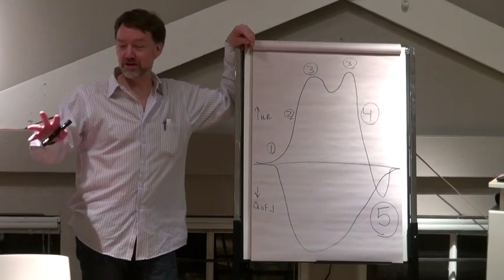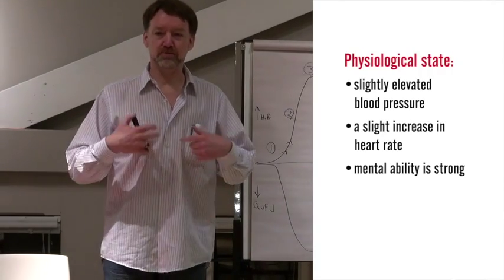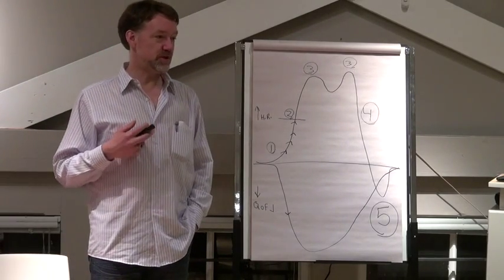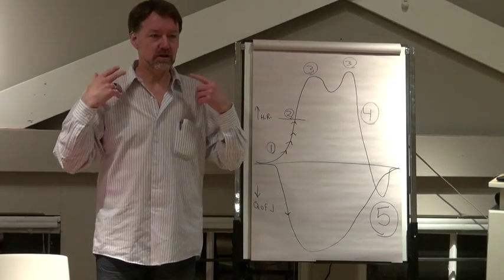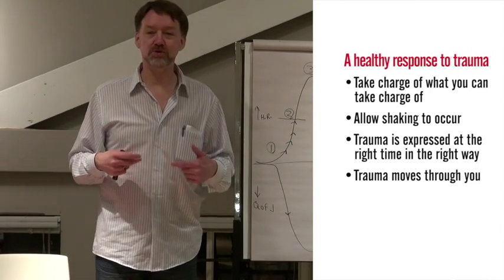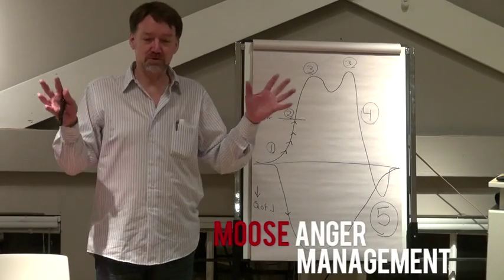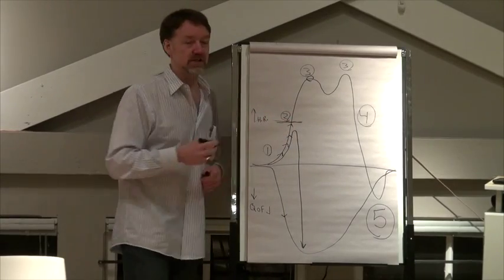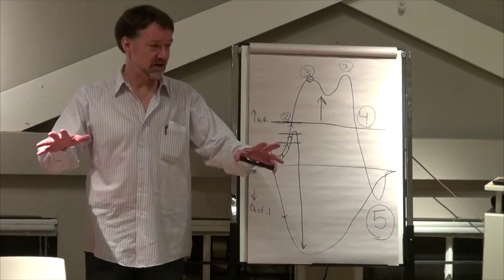Moose Anger Management : The Arousal Cycle Part 1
Alistair Moes of Moose Anger Management explaing the Emotional and Physiological aspects of what happens when people get angry and the cyclical nature of this esponse. (part 1 of 2 parts)